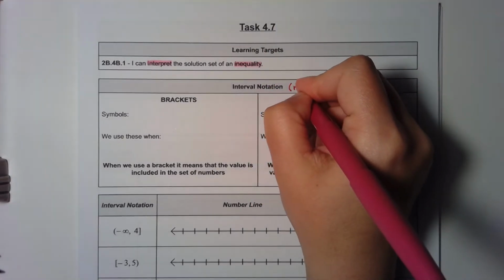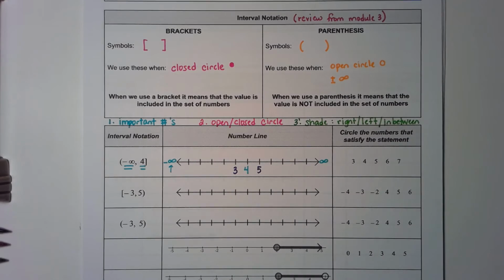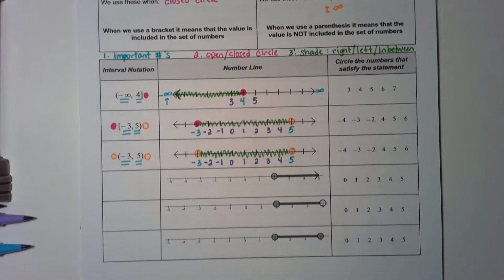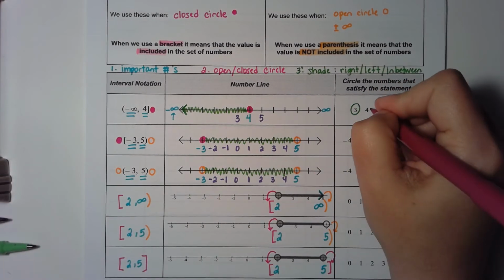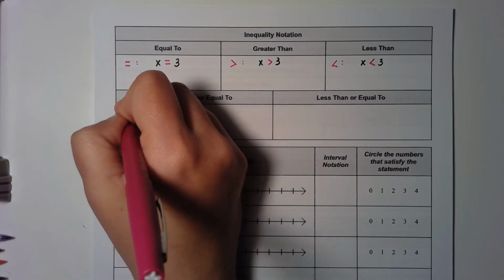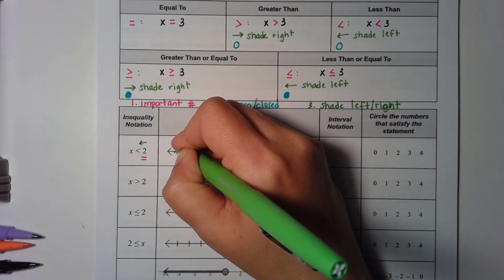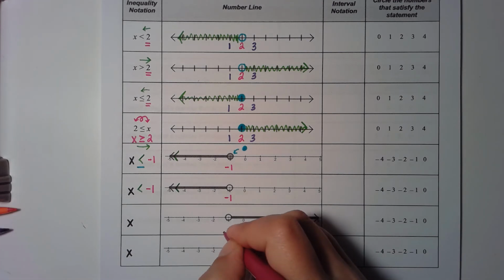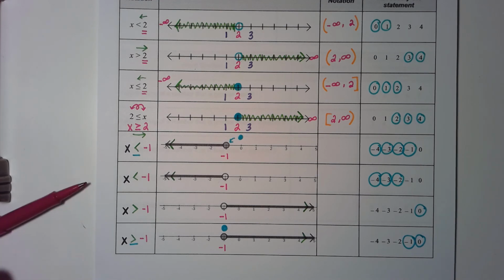Math 1 Task 4.7 Video 2020-2021